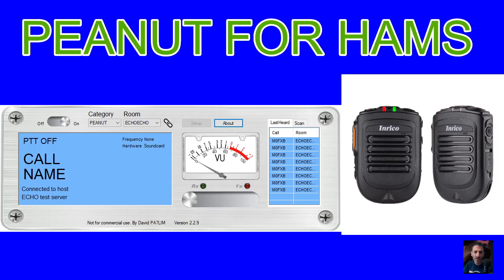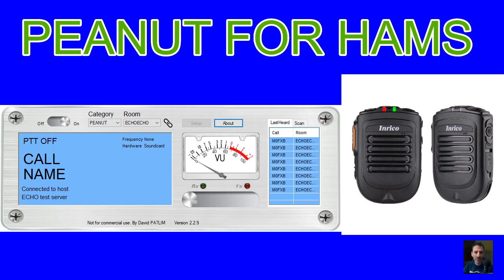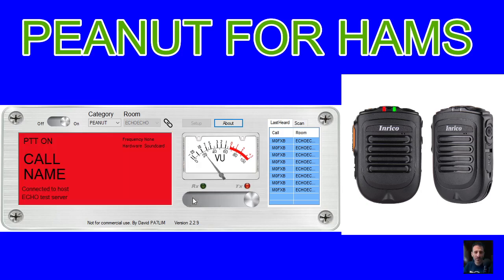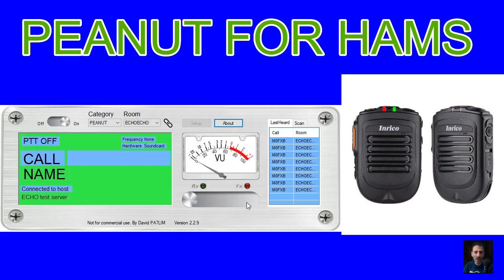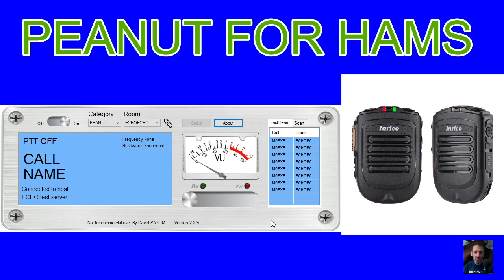PEANUT FOR HAMS-ECHO TEST -PC Version